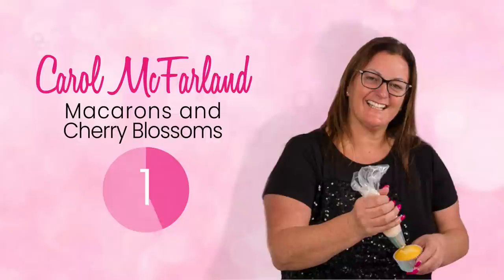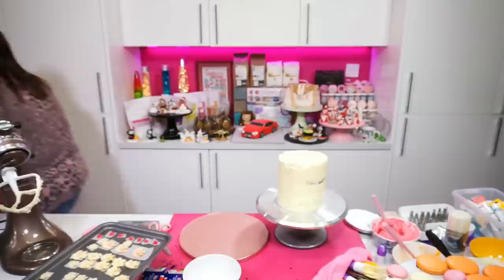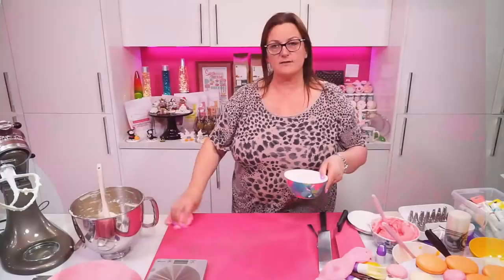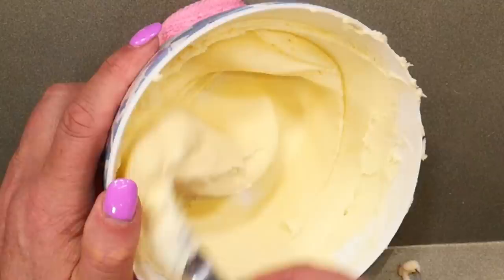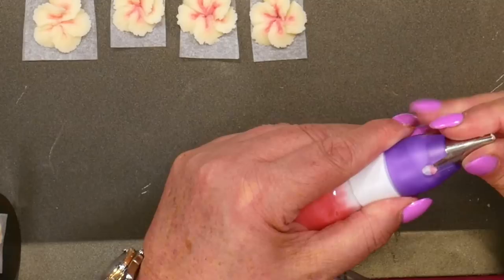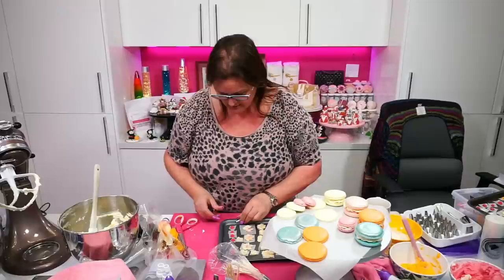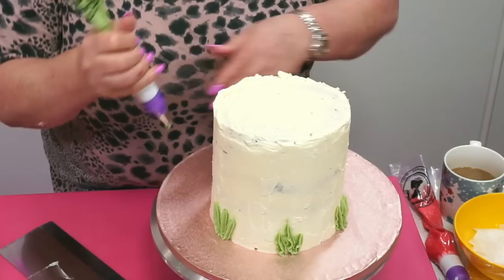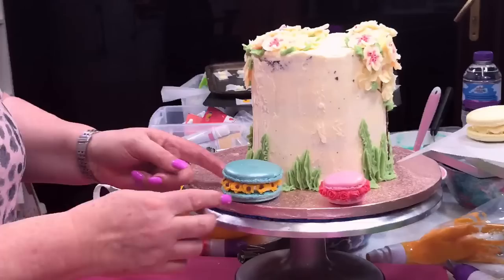Carol McFarland - Macarons and Buttercream Cherry Blossoms - 05/10/20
Tonight in the Sugar and Crumbs Kitchen Carol will be making delicious Macarons using our Whipping it up, and decorating with buttercream Roses as well as making buttercream Cherry Blossoms.